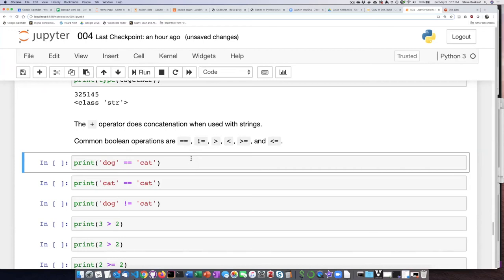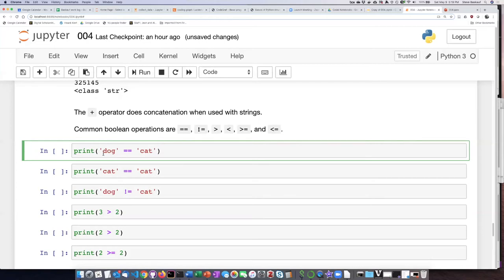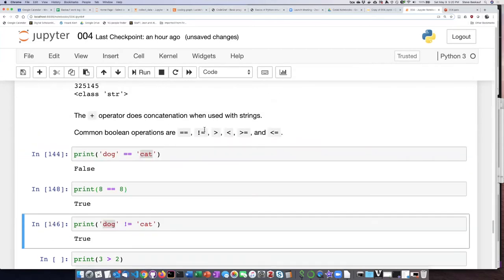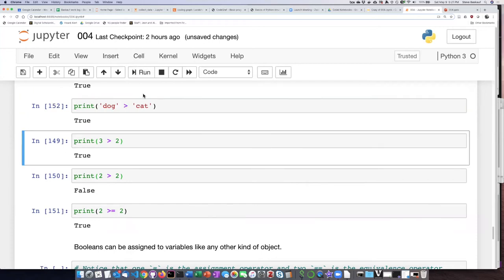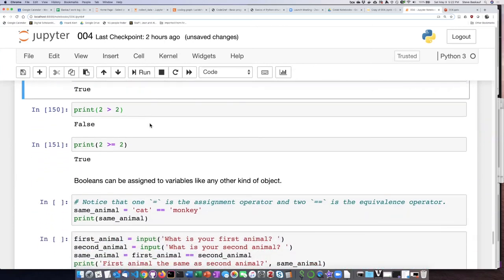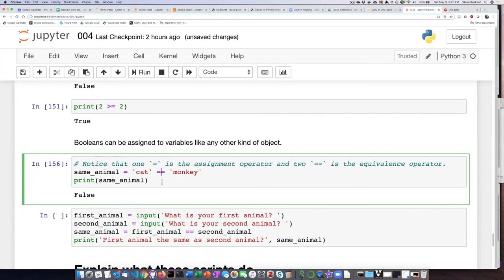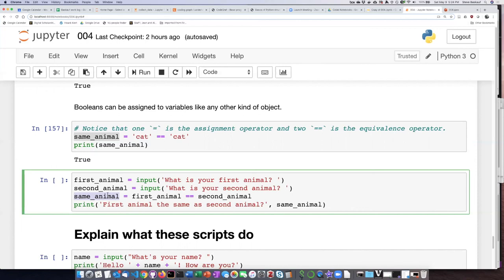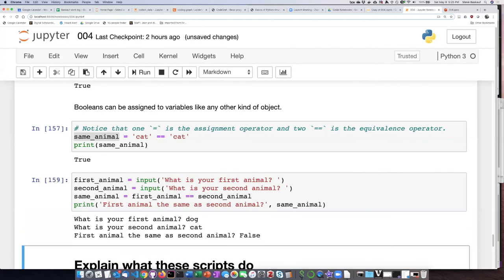004n Working with boolean operations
Python programming basics - Working with boolean operations